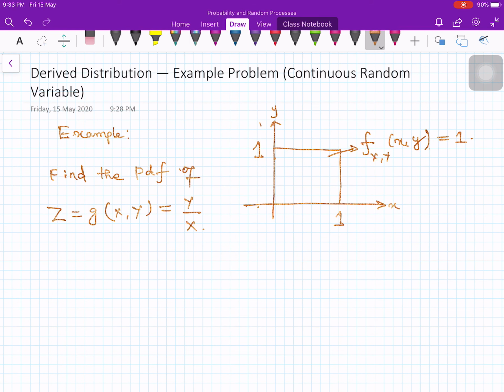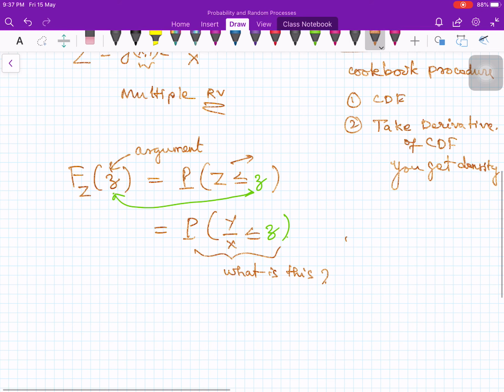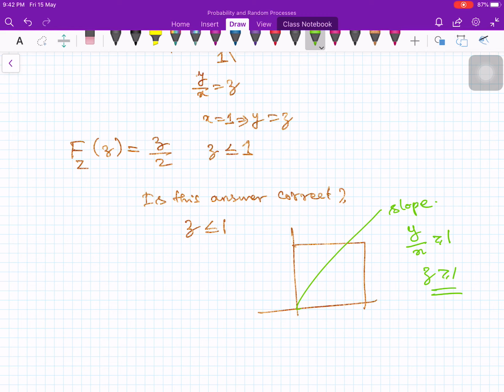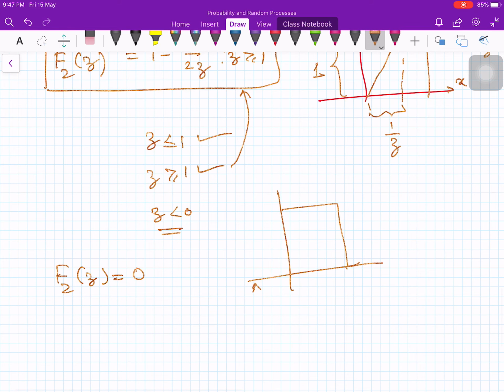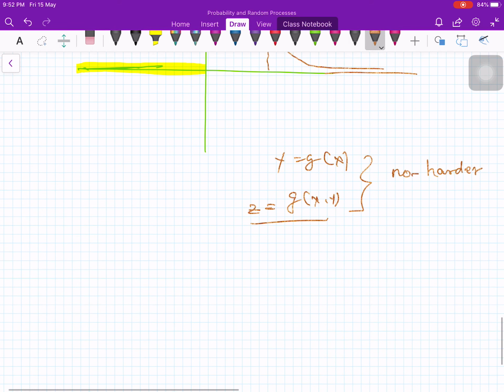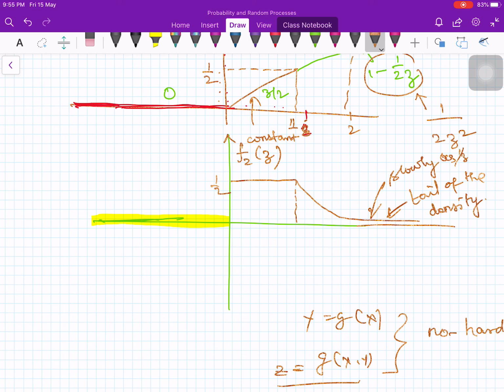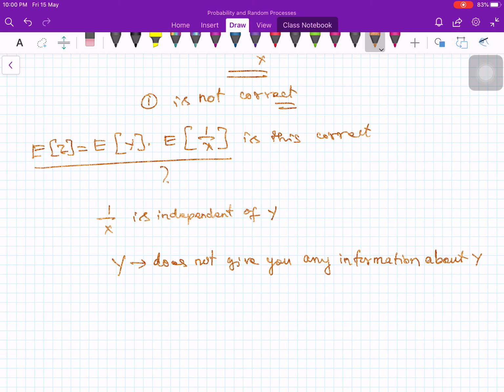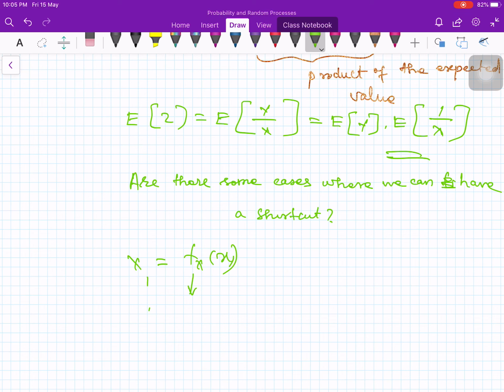07 Derived Distribution — Example Problem (Function of two Random Variables)